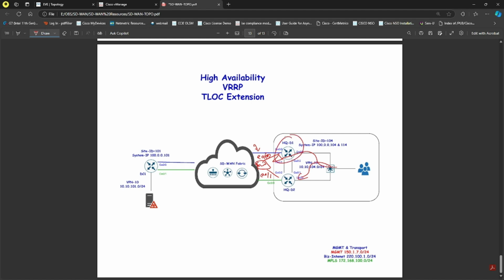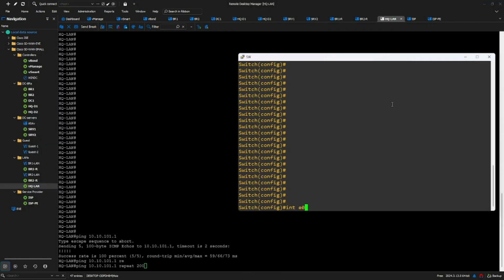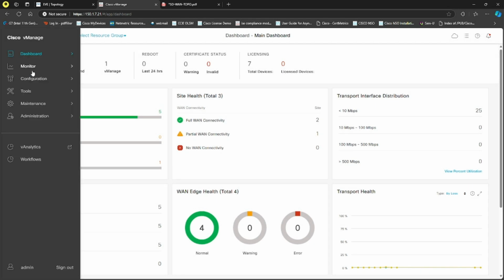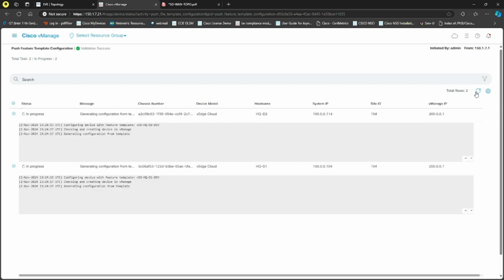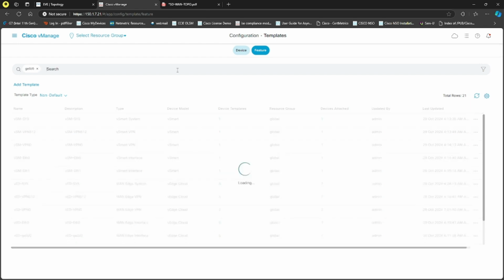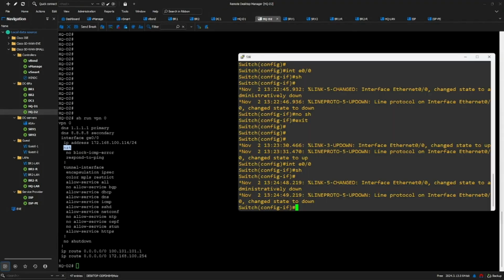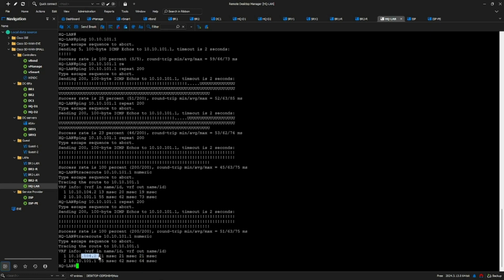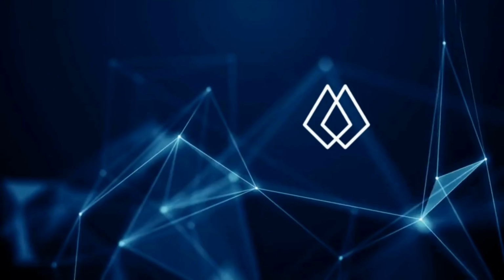044 VRRP with omp Tracking